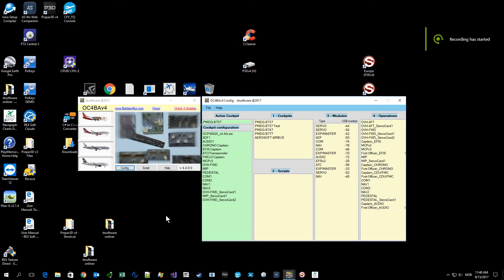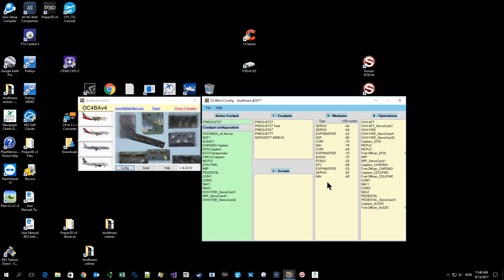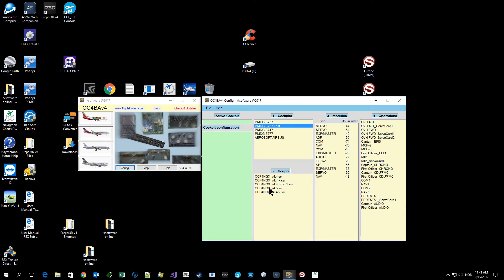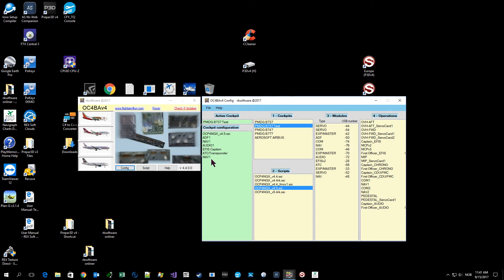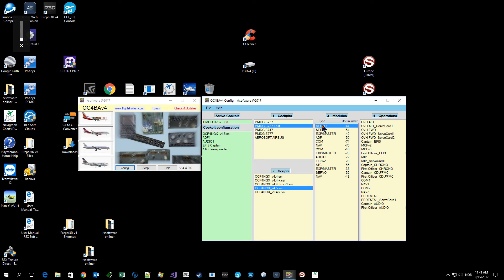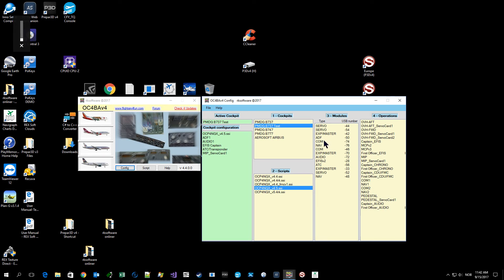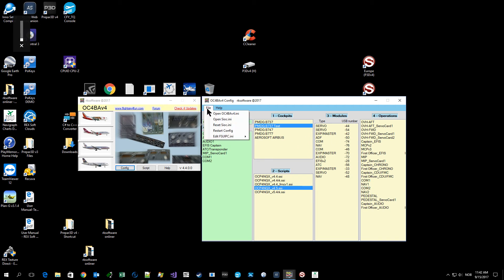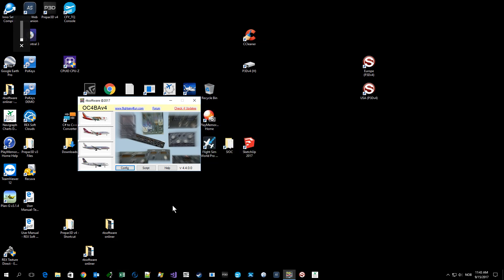How to set up ServoCards with OC4BAv4/Config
This video shows how to set up a SERVO CARD as the Flaps Gauge